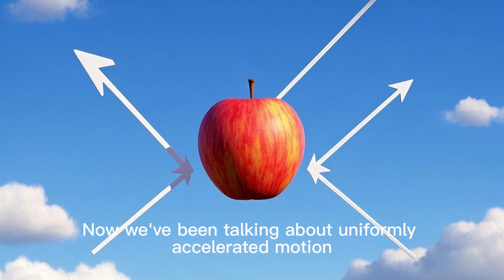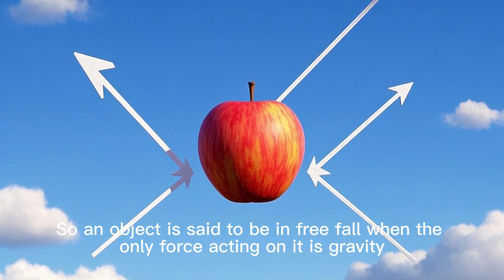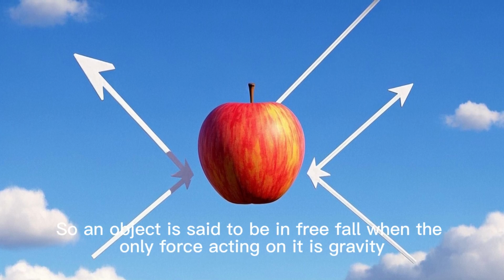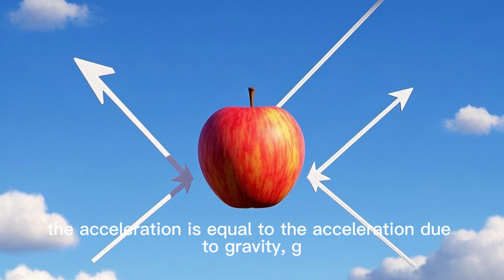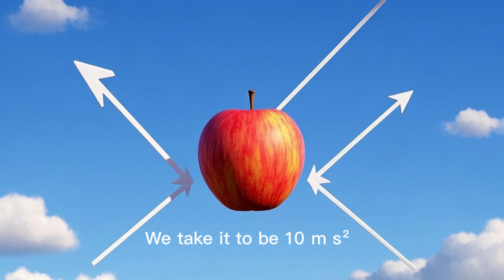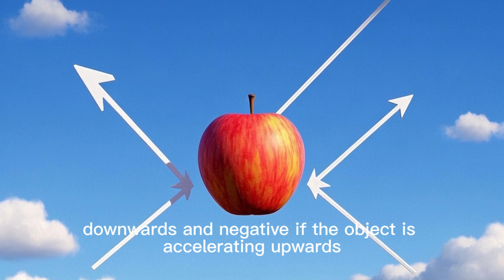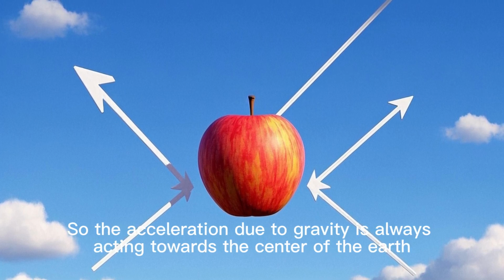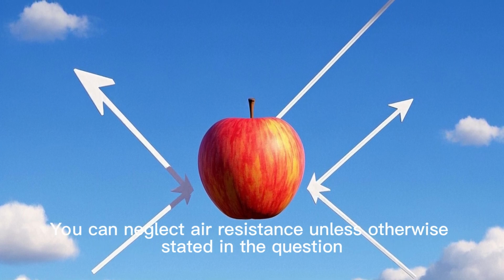High School Physics | Episode 2: Motion in One Dimension Explained – Speed, Velocity & Acceleration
Welcome to Episode 2 of our High School Physics series! In this lesson, we dive into Motion in One Dimension, where you'll learn the fundamentals of how objects move along a straight line.
We cover key concepts like speed, velocity, acceleration, and their differences — all explained with simple examples and clear visuals. Whether you're preparing for exams or just curious about physics, this video is perfect for building a strong foundation.

Topics Covered:
Definition of Motion in One Dimension
Scalar vs Vector quantities
Speed and Average Speed
 Velocity and Instantaneous Velocity
 Acceleration and its calculation
 Graphical interpretation of motion
  Real-life examples to understand motion concepts